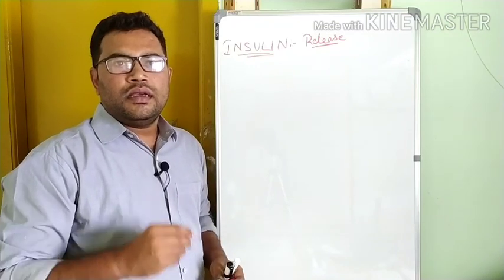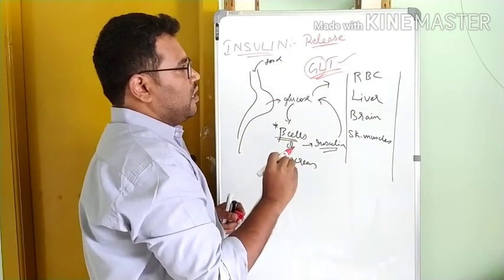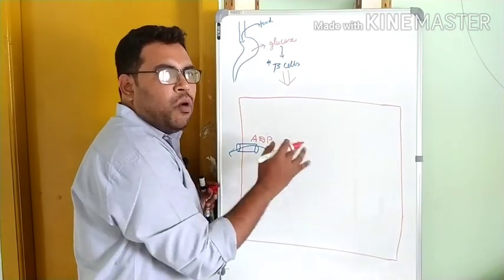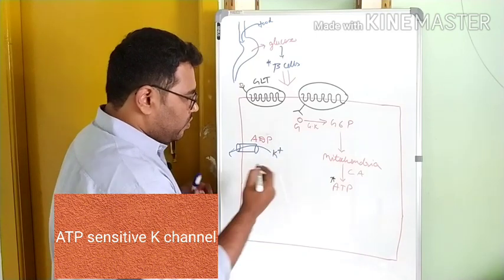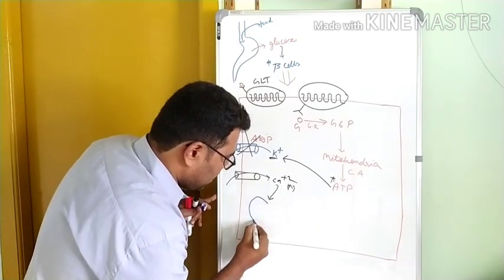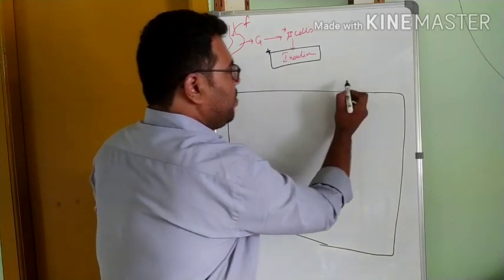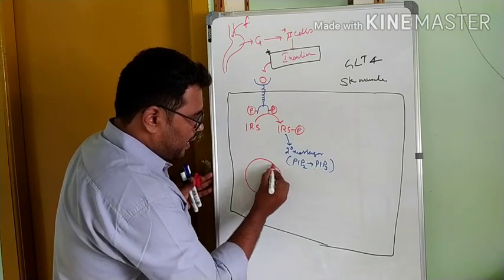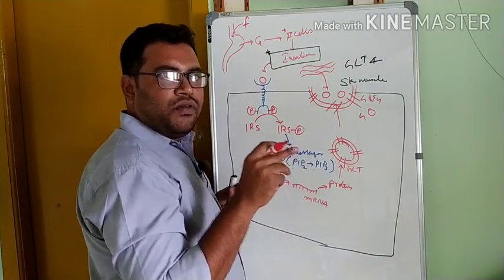Insulin Release and Mechanism of action (Part 3)